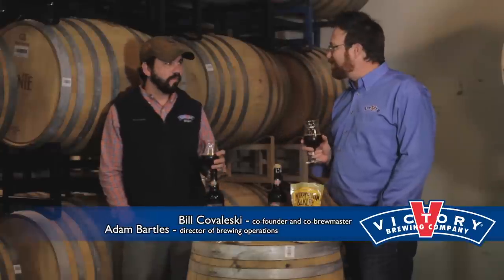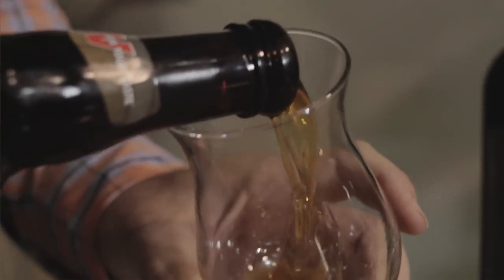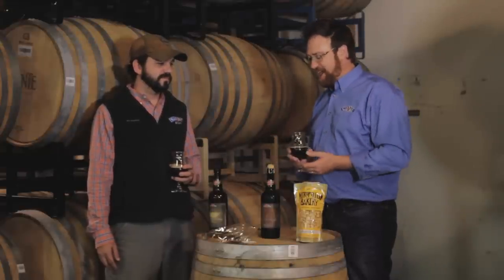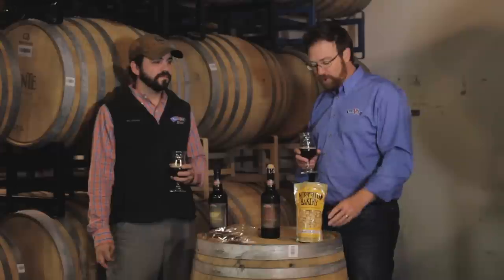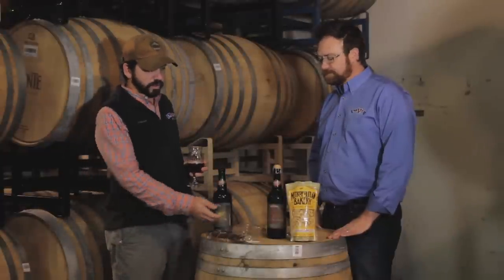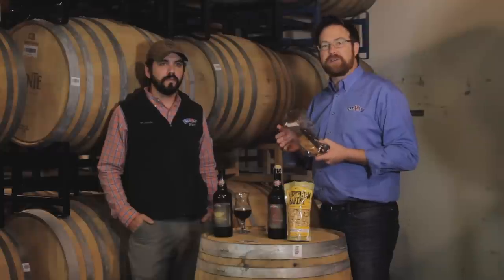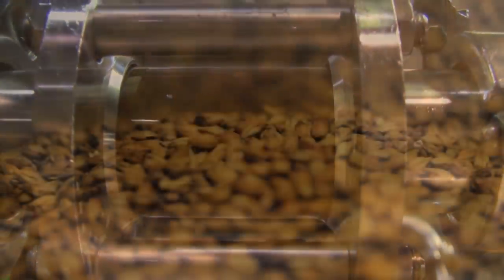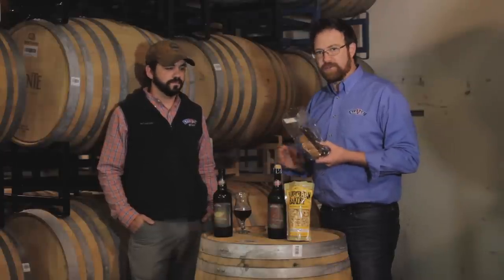Beer Dreamer Collaboration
As part of a collaboration we did in the past with Beer Dreamer, we paired Oak Horizontal and Red Thunder with some delicious after dinner foods from Metropolitan Bakery. In this video we made for that collaboration, Victory co-founder/co-brewmaster Bill Covaleski and our director of brewery operations Adam Bartles talk about food pairings, barrel aging, and complimenting flavors.  Cheers!

Be sure to check out the great stuff Beer Dreamer has going on at their